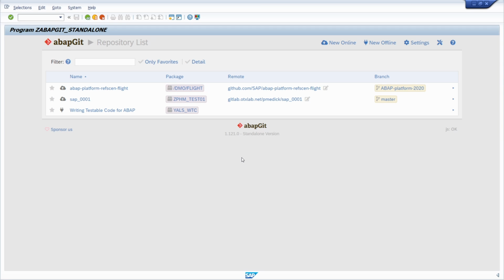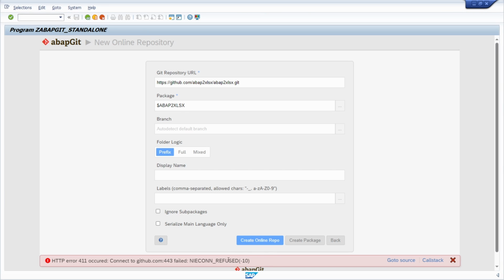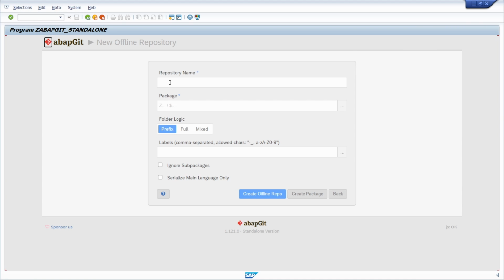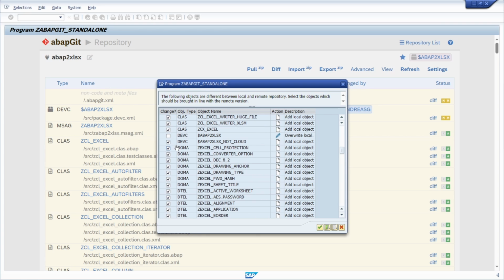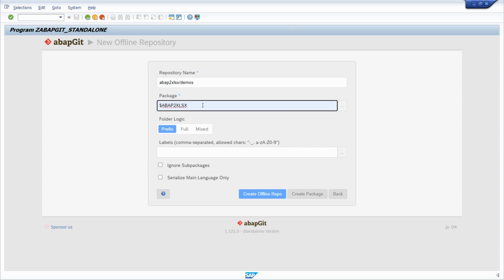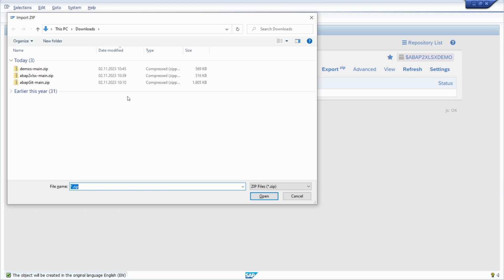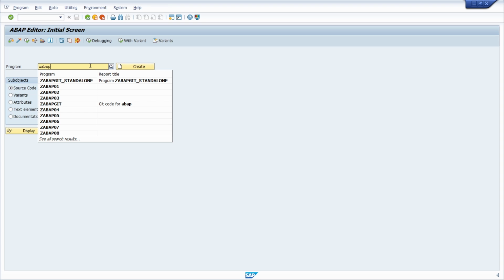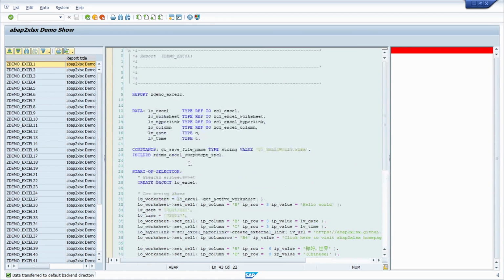Install ABAP2XLSX - Create a professional Excel spreadsheet from ABAP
ABAP2XLS is an open source tool that creates most of Excel functions. So if you are working with Excel as an ABAP developer you should use this great tool. With their own classes and methods. Development is ongoing, and SAP programmers are constantly improving it.

▬ Content ▬▬▬▬▬▬▬▬▬▬▬▬
00:00 - Intro
00:50 - Prerequisite: abapGit
01:52 - Install ABAP2XLSX Online
02:55 - HTTP error 411
03:12 - Install ABAP2XLSX Offline
05:14 - Install ABAP2XLSX Demo
07:05 - ABAP2XLSX Demo
08:30 - Outro